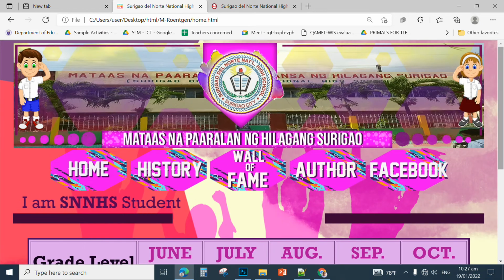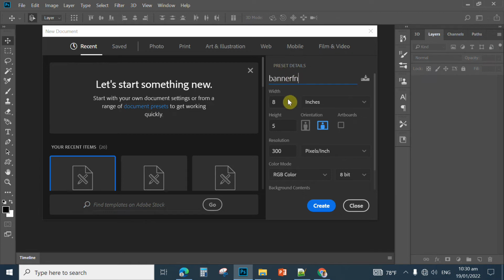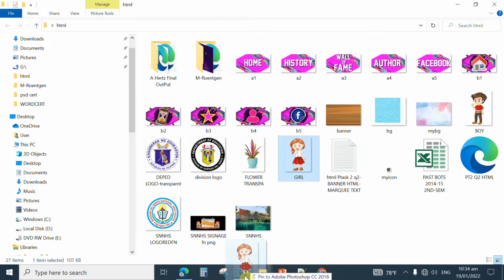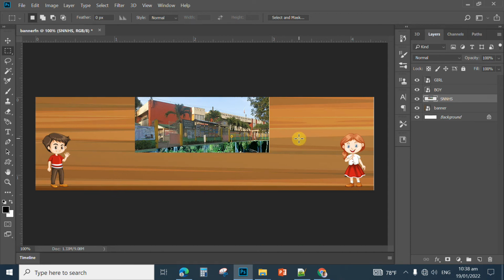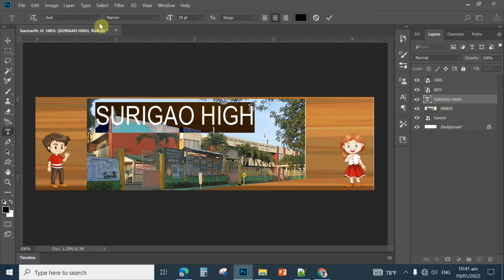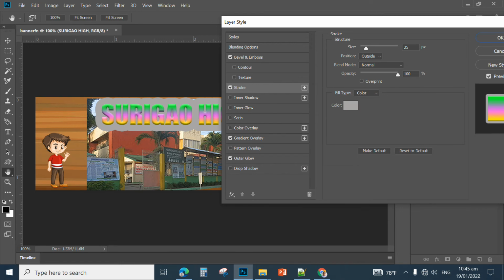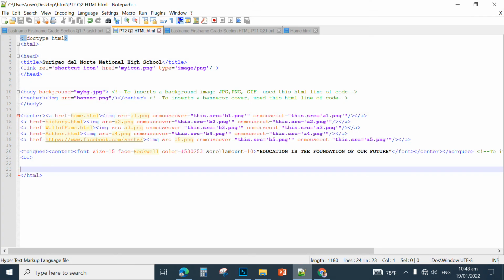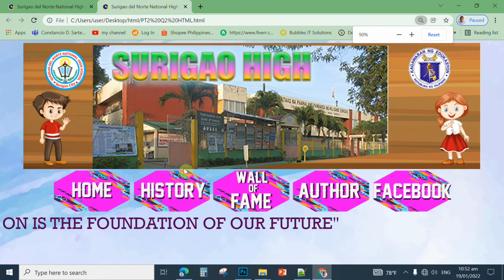Guide to create a banner in Photoshop and HTML code to display banner to a webpage